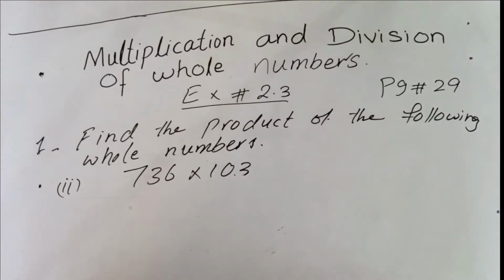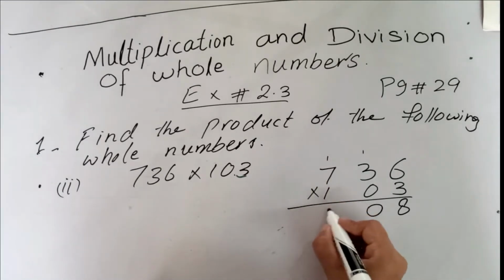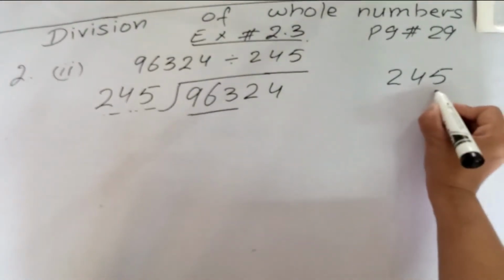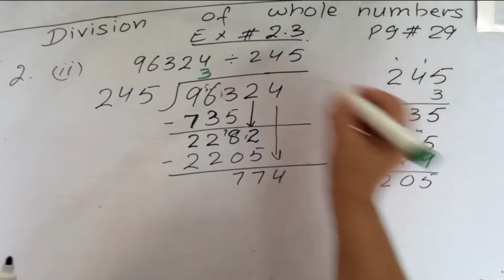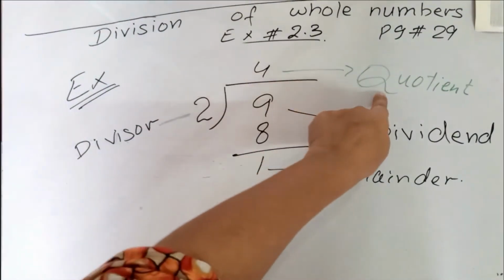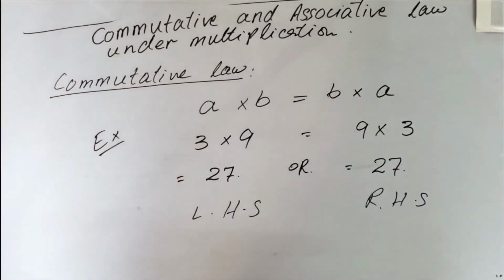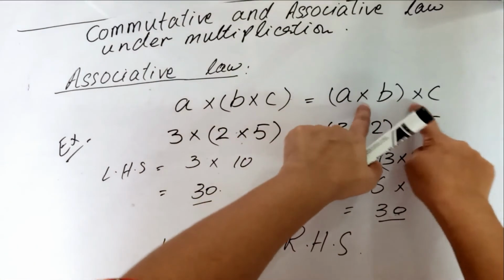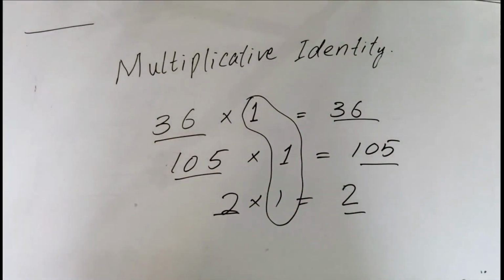Mathematics Topic: Multiplication & Division , Commutative and Associative law under multiplication